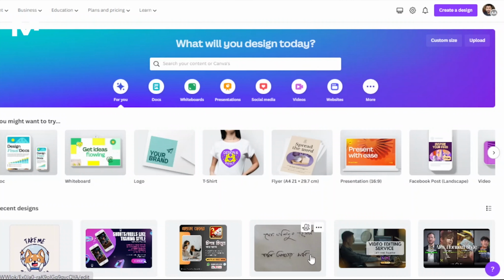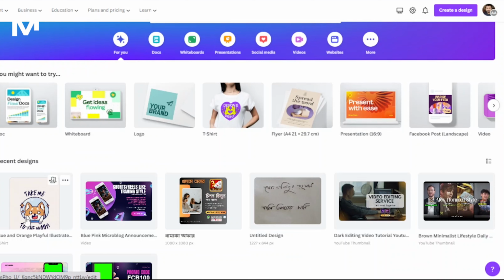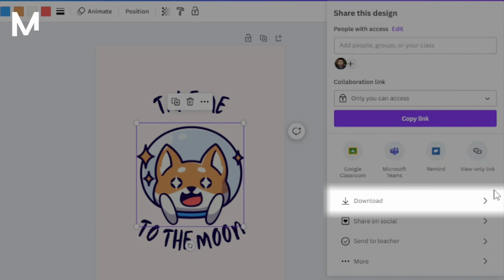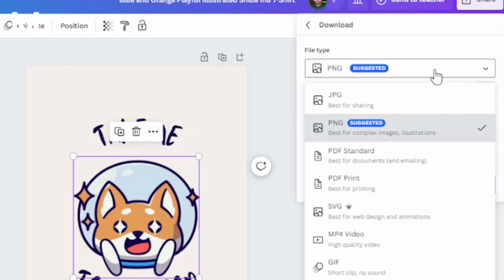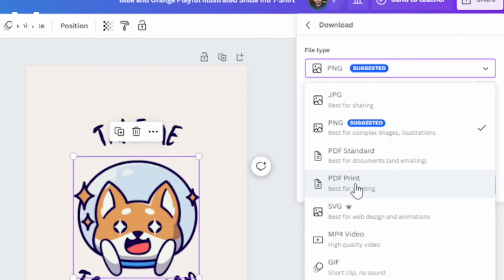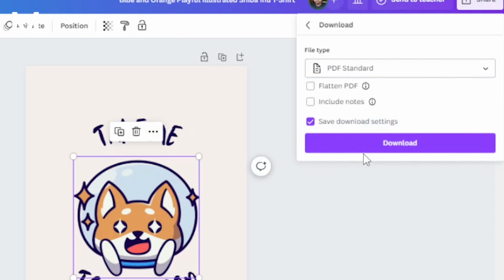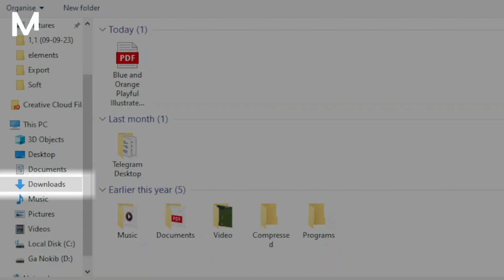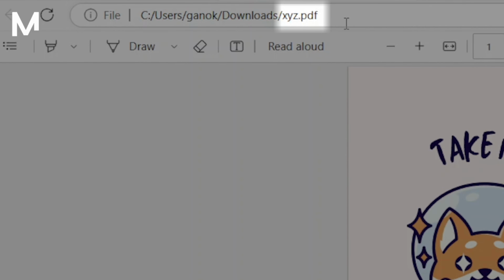How To Save Canva Design As PDF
Learn how to save your Canva design as a PDF file for easy sharing and printing.